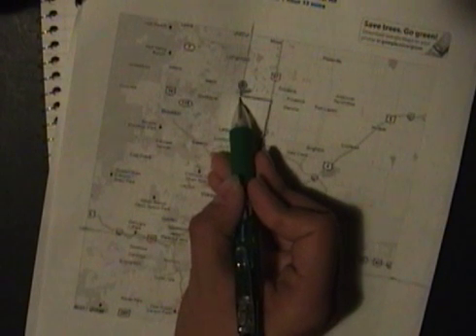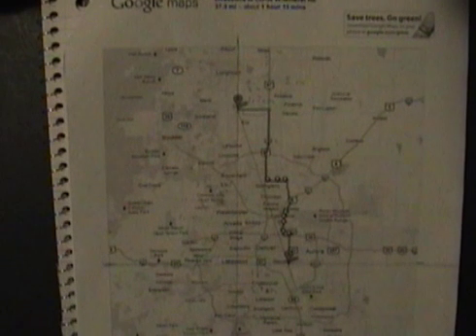Vectors Nate Bloom pd 6